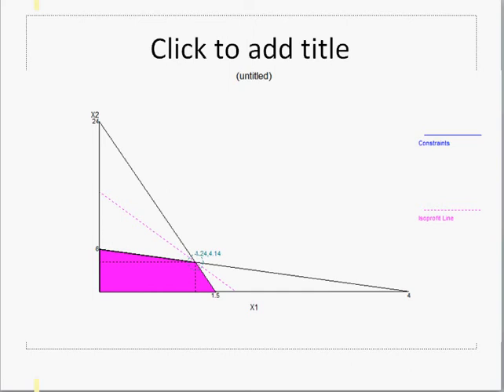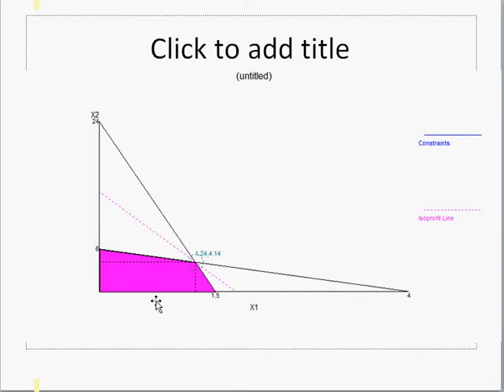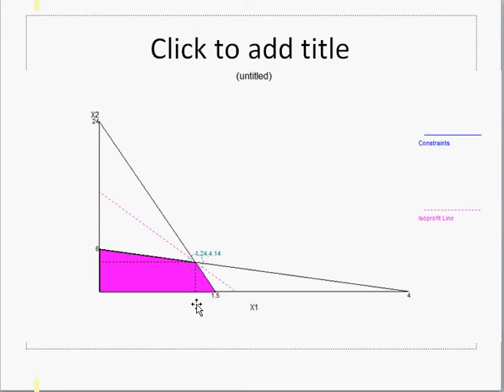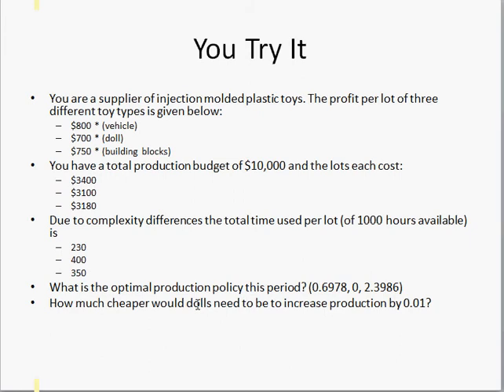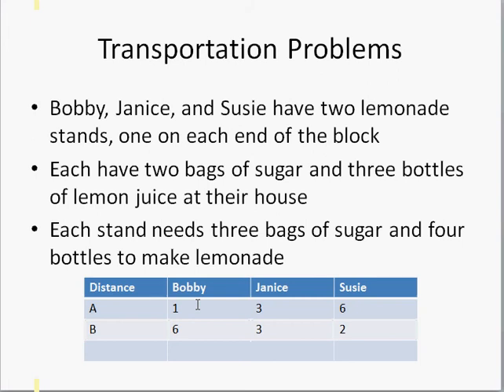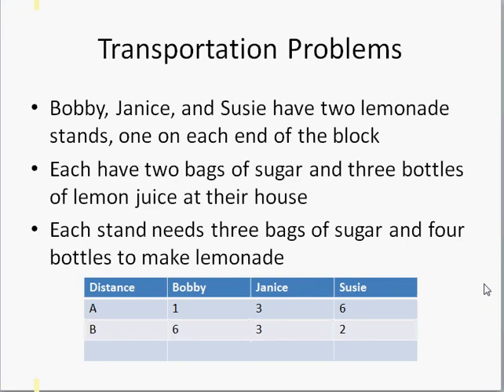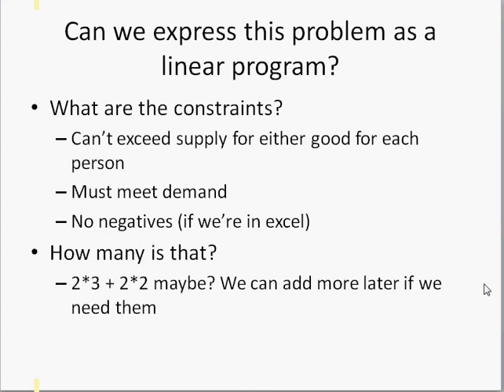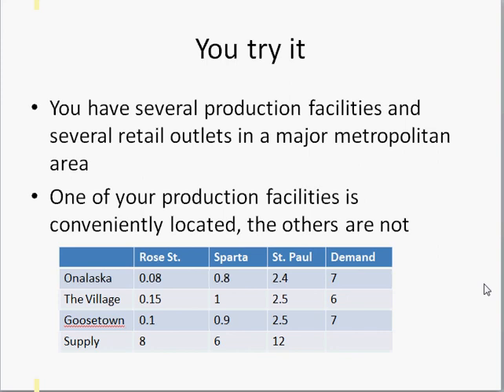Linear Programming 3 Spring 2013